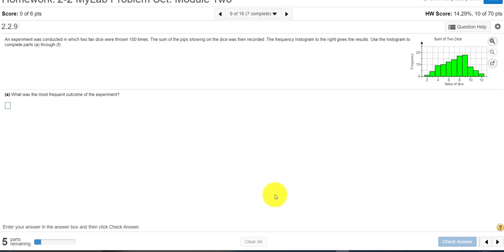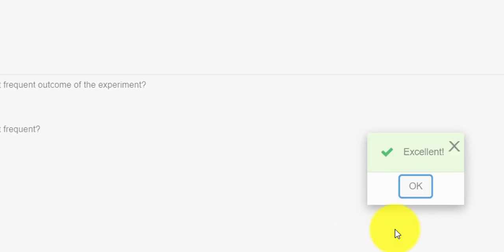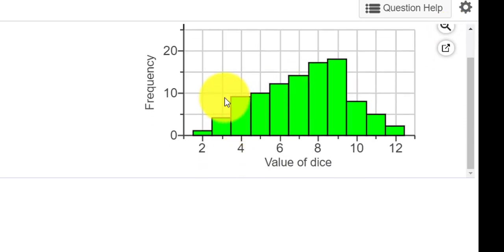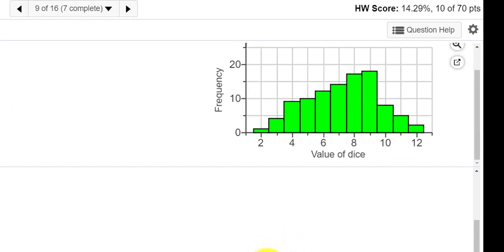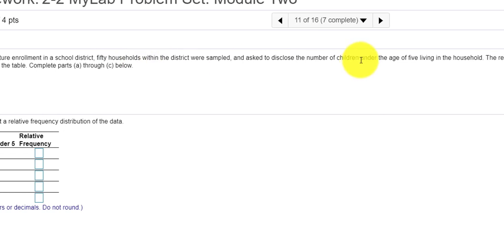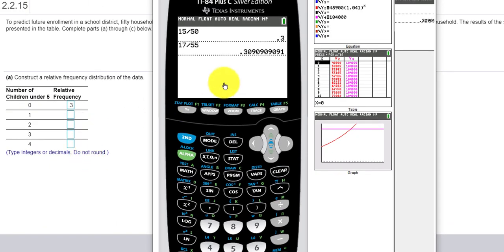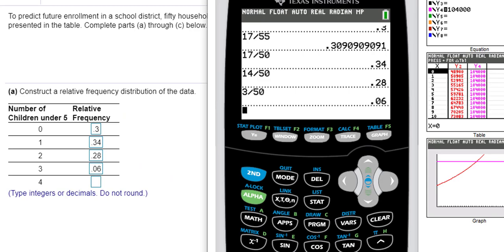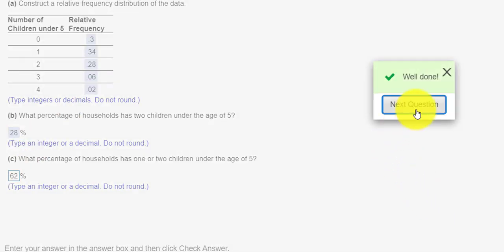MAT 130 Prob 9 to 11